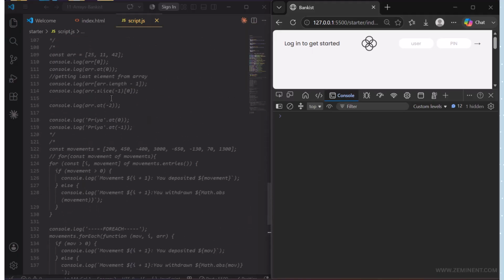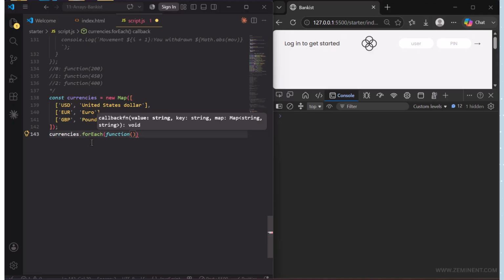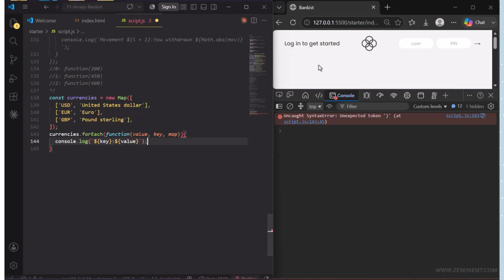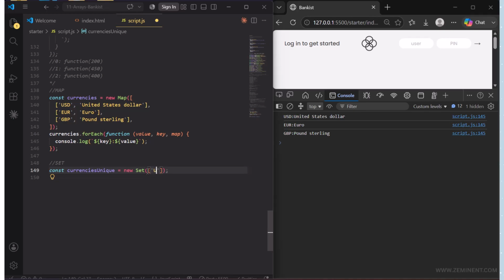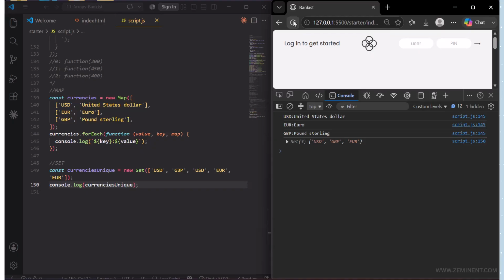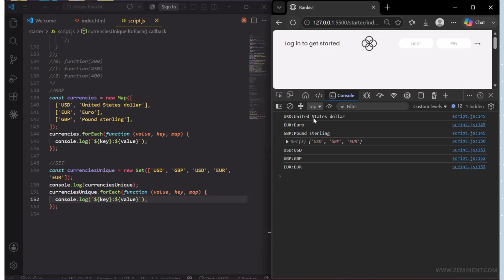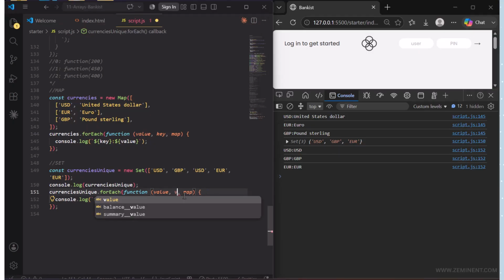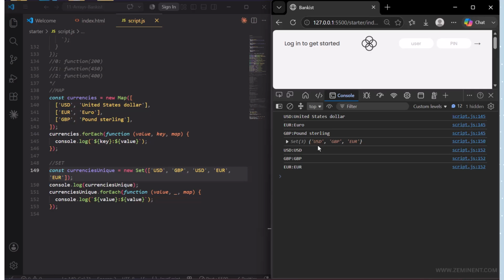forEach with maps and sets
Learn how to use the forEach() method with Maps and Sets in JavaScript! 🚀 In this tutorial, you'll understand how forEach() works differently with these data structures and how to iterate through their values efficiently.